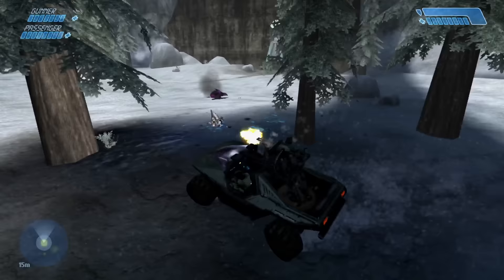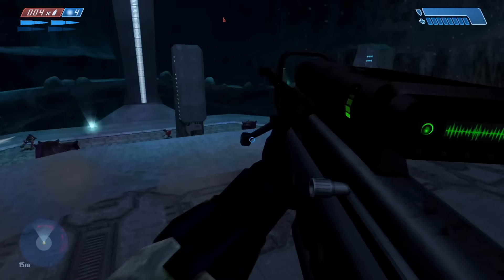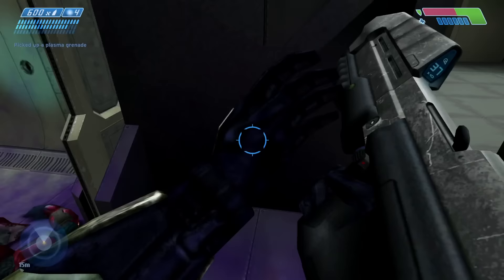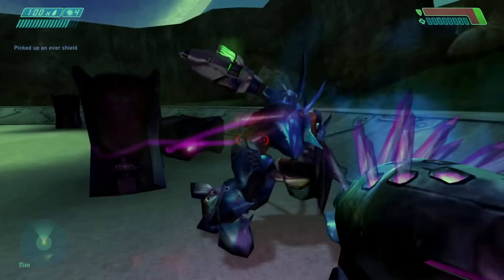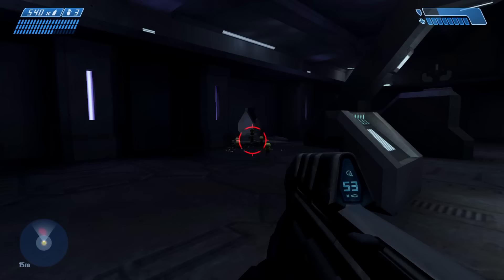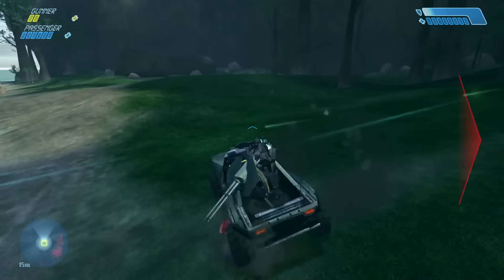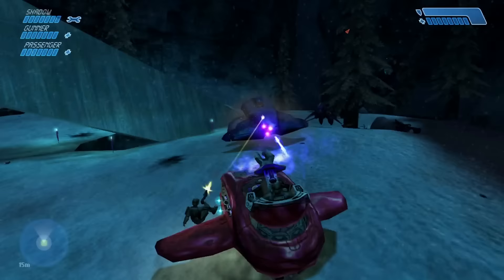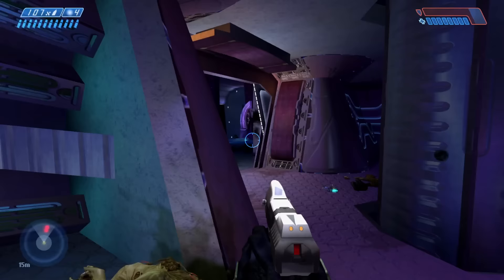Halo REBALANCED - The Design of a Legendary FPS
An overhaul to Halo's Campaign which refines the sandbox, expands encounter and level design, provides extra polish in every area, and restores loads of cut content. To create a more gratifying and decision-based game which fleshes out the game's potential!

CHAPTERS:
00:00 - Opening
03:54 - Halo Takes Shape
08:11 - The 3 Second Scale
13:11 - The 30 Second Scale
36:10 - The 30 Minute Scale
57:28 - Halo Reborn
1:06:52 - Closing

SPECIAL THANKS TO PATRONS/MEMBERS:
Quinton Graham
davidlxw
Lucas Delgado
Gage
FemTanga
GMGz
Dillon Rios
tpd1864blake
LOL DUDE
SillónMetalico
mistalozna
Kevin Salvi
Josef Hammar
CyborgParrot
Cloud's Wolf
Walkings7ick
Al Diaz
MetalGear_GUNDAM
atem
AdrianTheDragon
Craig VonDoom
柏皓 黃
Luke Maglio
Punk Anderson
Fawxhead
Carter
JMart
Stefan Knibbe
SkyfireWindragon
ImaginArt24
INSANITYGamerX
Matt Judge
gamerfreak5665
Drapperbat
Immortalhawk383
ArcTrooper390
wyatt james kelley
Jenkins17
Superrsee
Jizzy_J
Jordan Vander Berg
big_oistin
Steve Phillips
AlephinNetkey
Kragith Zedrock
Dorian Garsky
terminator1998
Fugly Jack
Jon Owen
Korban22
Gabriel Vasquez
Gilbert Malone
Ieva Treija
Kenyaun
HKIM
5StarJellyFish
Levi Van Dyke
Elijah
Natalie Kontz
AlephinNetkey
SuddenlyOranges
XtremetuberVII

Footage/Image Credits:

stefix99